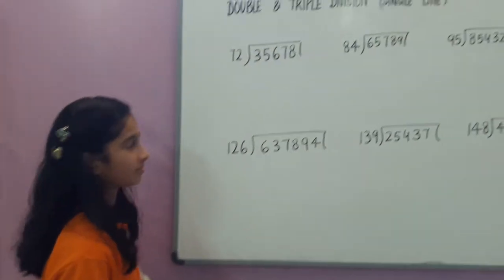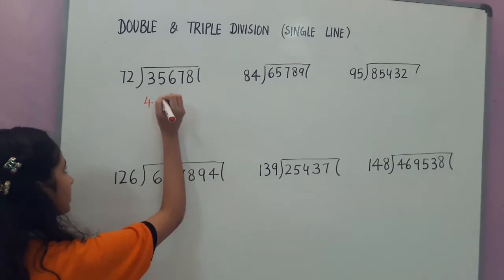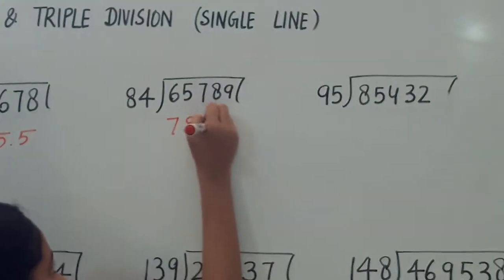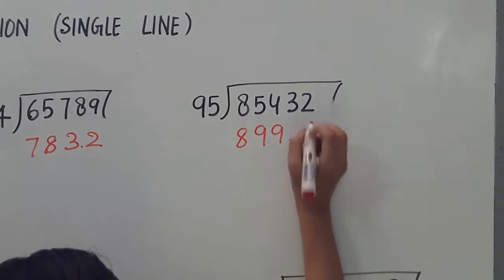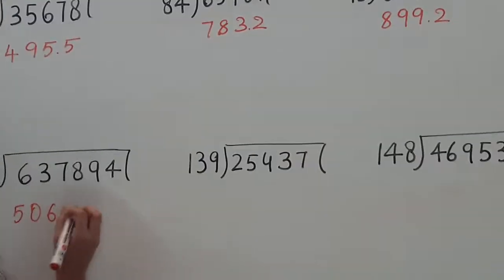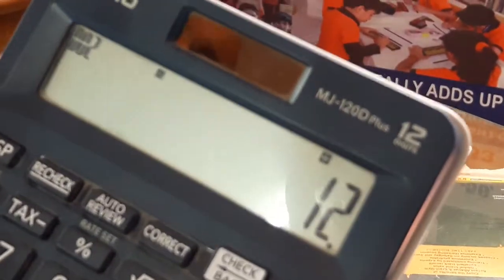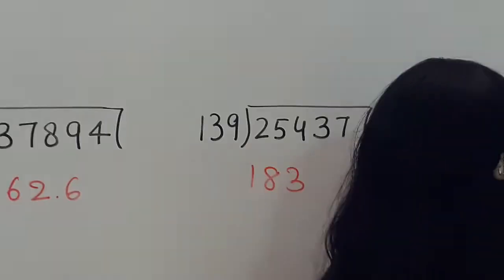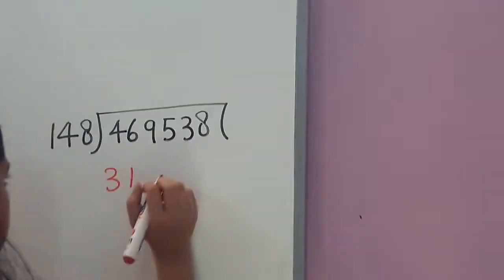Breakthrough in Division by Ascent Abacus student Aadya Vinod Kumar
Aadya Vinod Kumar of Ascent Abacus & Brain Gym Sushant Lok 1 depicting heightened concentration in solving division sums while dividing long dividends  with double and triple digit divisors. The time taken is just after four sessions of Vedic intervension and can be minimised with practice
Ascent Abacus & Brain Gym is an educational centre that specializes in two hand abacus mental arithmetic. It is established since 2003 by a team of experts well versed in the educational fields & child psychology for the last 13 years.
ASCENT Abacus & Brain Gym has been focusing an offering a credible teaching system that emphasizes on total brain development and has a proven track record.
World Memory Champion & Six Limca records with a loads of little champions in all Maths & Spell Bee Championships at National & International Level

Ascent Abacus And Brain Gym
(An ISO 9001:2008; ISO 14001:2004; OHSAS 18001 certified Institution)
Corp Office : -C-933, Basement, Sushant-Lok-1, Gurgaon